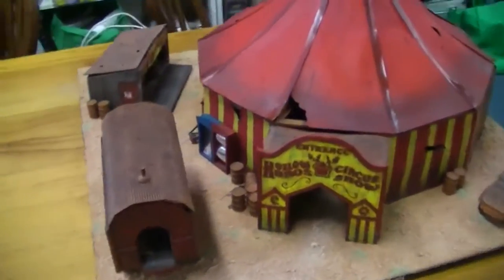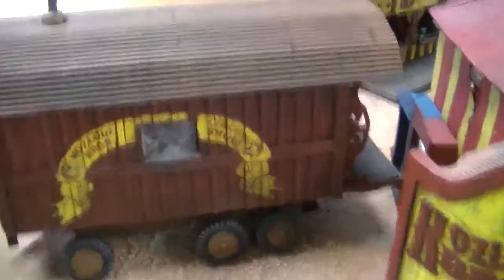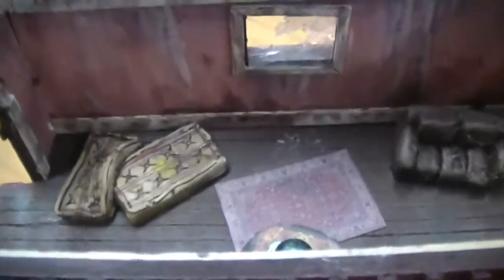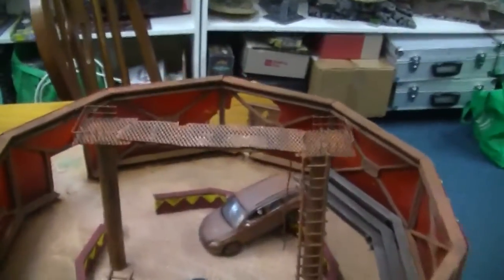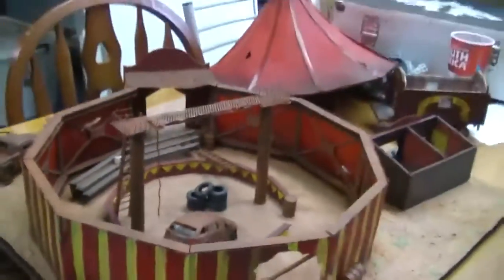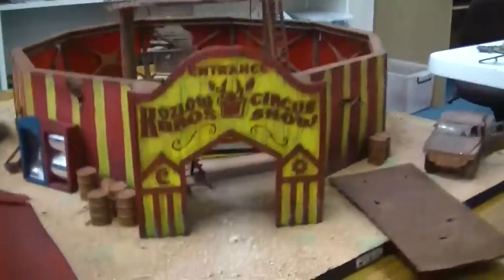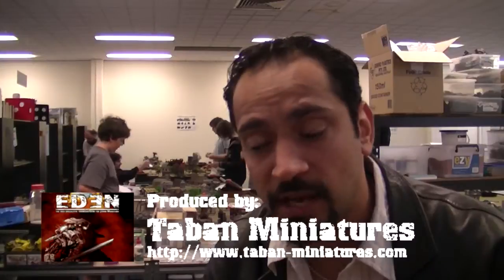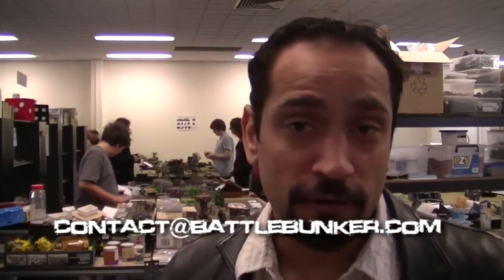Wargaming table for EDEN complete!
Hey people

Hope you are all keeping well ...   just a quick video of the completed 2'x2' table we built for a client.  He is playing the skirmish game EDEN, and more specifically is playing the Jokers faction .. so had requested a circus big top with some side shows.

Cheers
Viv